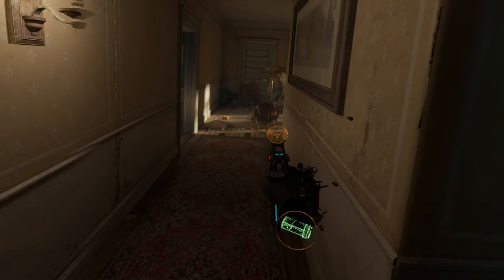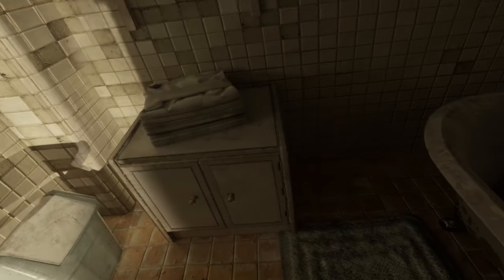Amazing DETAIL, A VR Game Changer! ~ Half-Life: Alyx Part 4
Today we venture further into Half-Life: Alyx, taking a look at more amazing details as we progress through this amazing VR experience.

All Footage is from Half-Life: Alyx